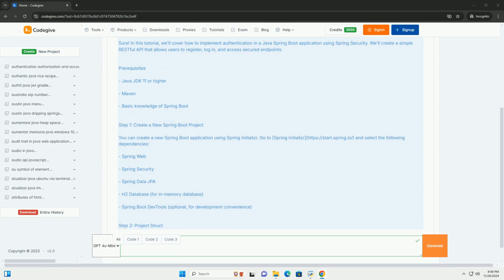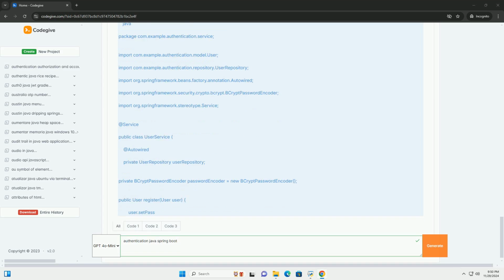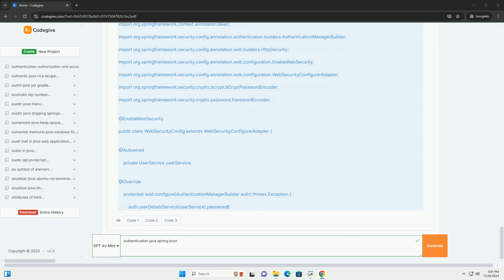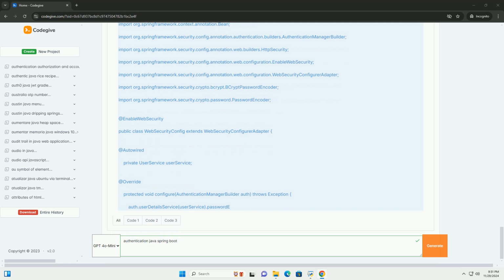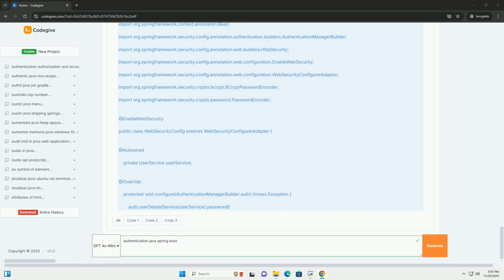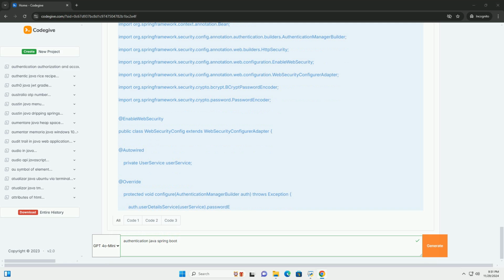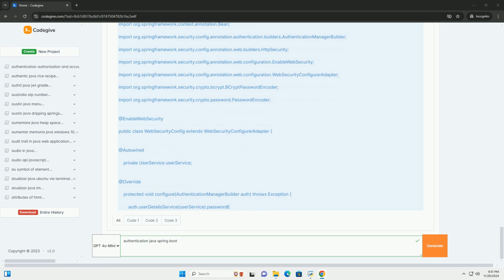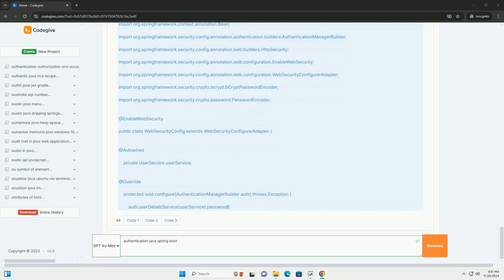authentication java spring boot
sure! in this tutorial, we'll cover how to implement authentication in a java spring boot application using spring security. we'll create a simple restful api that allows users to register, log in, and access secured endpoints.

 prerequisites
- java jdk 11 or higher
- maven
- basic knowledge of spring boot

 step 1: create a new spring boot project
you can create a new spring boot application using spring initializr. go to [spring initializr] and select the following dependencies
- spring web
- spring security
- spring data jpa
- h2 database (for in-memory database)
- spring boot devtools (optional, for development convenience)

 step 2: project structure
the project structure will look something like this:

 step 3: define the user model
create a `user` entity class in `model/user.java`.

 step 4: create the user repository
create a repository interface in `repository/userrepository.java`.

 step 5: create the user service
create a service class in `service/userservice.java`.

 step 6: configure spring security
create a configuration class in `security/websecurityconfig.java`.

 step 7: create the authentication controller
create a rest controller in `controller/authcontroller.java`.

 step 8: configure application properties
add the following properties in `src/main/resources/application.properties`.

you can run the application by executing the `main` method in `authenticationapplication.java`.

 step 10: test the application

1. **register a new user**:
send a post request to ` with a json body like

2. **access a secured endpoint**:
send a get request to ` with basic authentication using the credentials you registered.

 conclusion
you've now set up a basic authentication system using spring boot and spring security. you can enhance this application by adding jwt for token-based authentication, handling user session ...

java authentication methods
java authentication required
java authentication
java authentication library
java authentication exception
java authentication framework
java authentication token
java bootcamp
java boot spring
java bootstrap
java boot
java bootclasspath
java bootstring
java bootcamp online
java bootcamp with john
java bootcamp near me
java bootcamp free